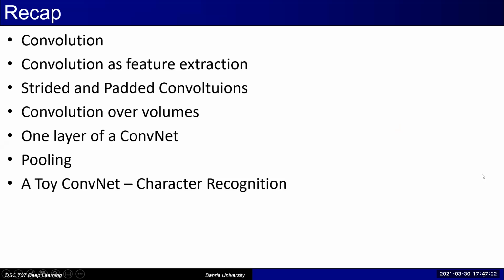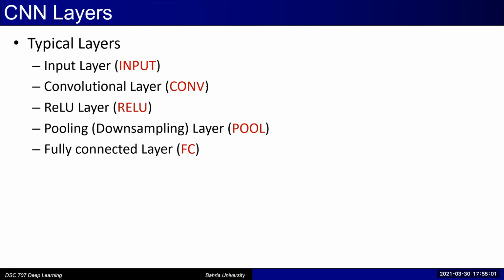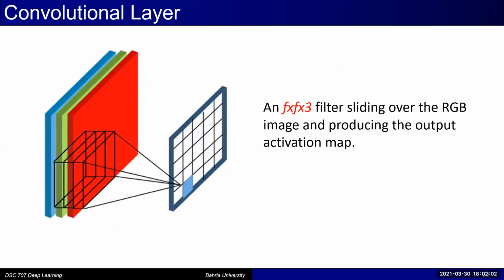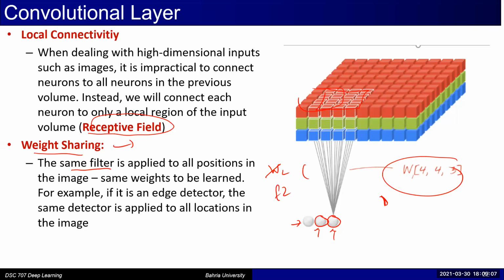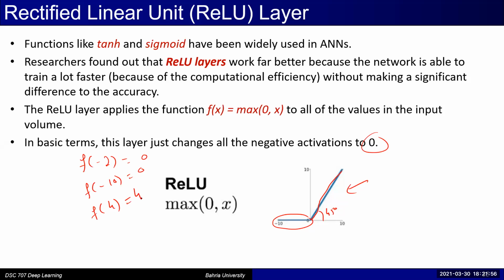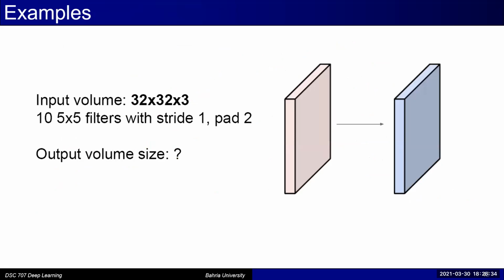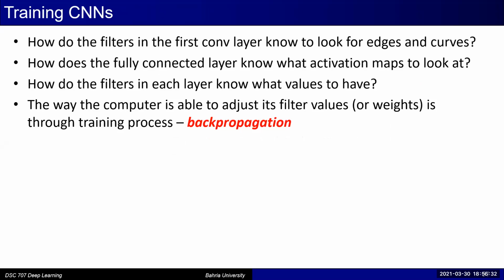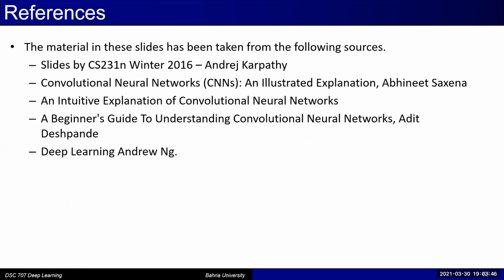DSC707 Deep Learning | CNNs | Lecture 4-B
Fitting Convolutions in a NW; Typical Layers in a CNN; Implementing a CNN